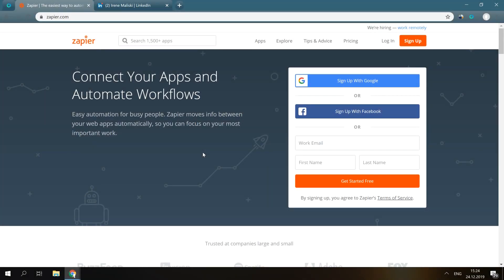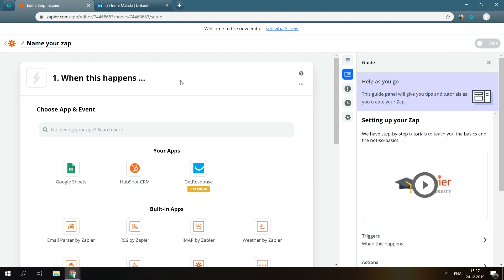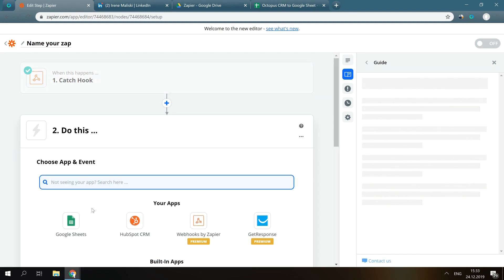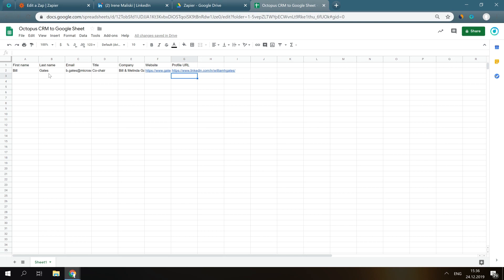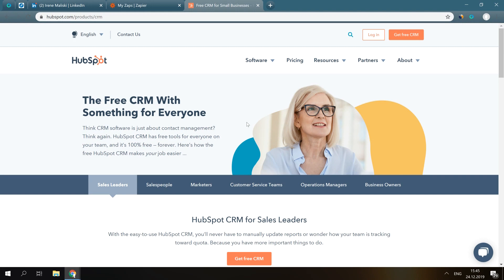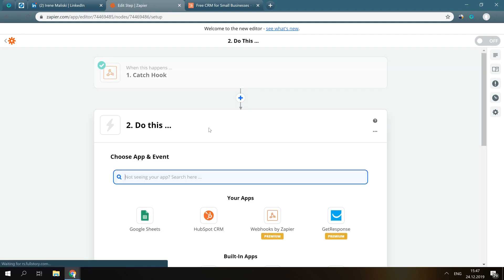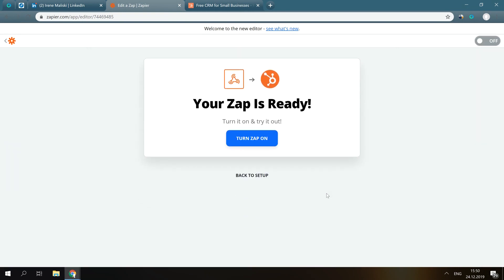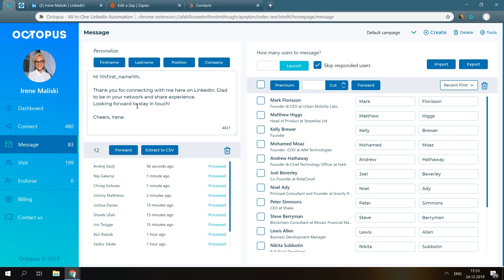LinkedIn to Zapier / Hubspot integration with Octopus CRM | LinkedIn Marketing Tool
In this video, we'll guide you through the process of zapier / hubspot integration, show you how you can automatically push data from LinkedIn to multiple apps you use in your business including Google Sheets, Hubspot CRM, Asana,  Zendesk, and others!

What’s the difference between Octopus and other LinkedIn automation tools?
Octopus is completely safe to use since it simulates your manual work on LinkedIn.
Octopus gives you an ability to create campaigns to split audiences and keep them separately.
You receive an exceptional ability to create marketing funnels on Linkedin.
And the software lets you observe your weekly activity and overall performance on LinkedIn.

Automate LinkedIn connections and messages with Octopus, create campaigns, build funnels, watch stats and rock your business!